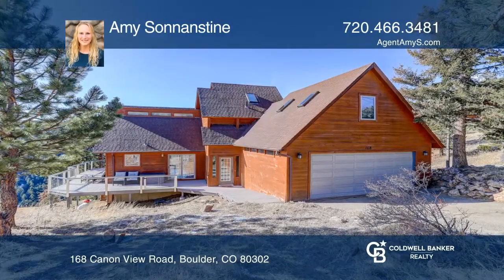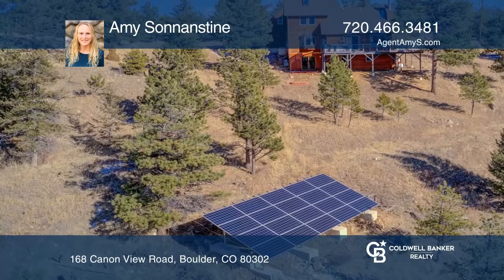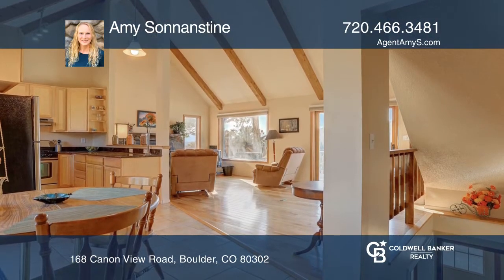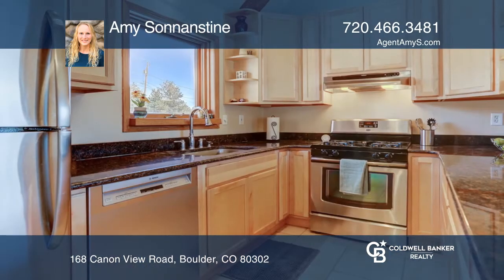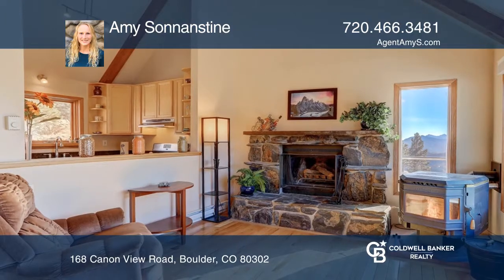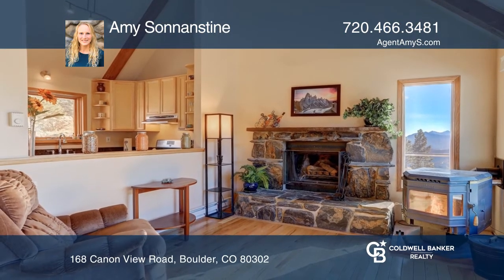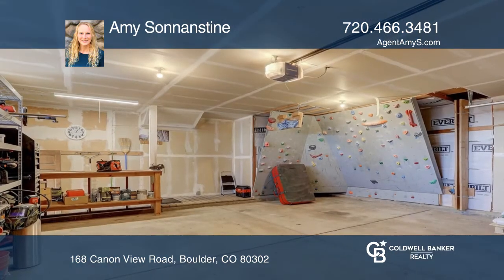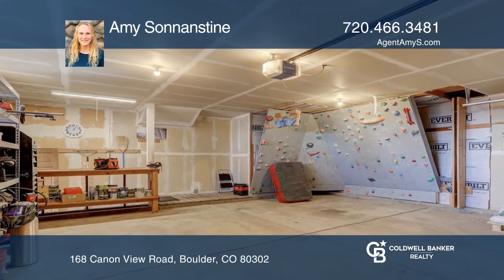Amy Sonnanstine presents 168 Canon View Road Boulder, CO | ColdwellBankerHomes.com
168 Canon View Road, Boulder, CO

Stunning views of the foothills, snow-capped mountains, and the city from the new 1,000 square foot wrap-around deck! Relax in your favorite chair, or take in the views from the hot tub. Just minutes from north Boulder, this home has an open kitchen with granite countertops, stainless steel applianc